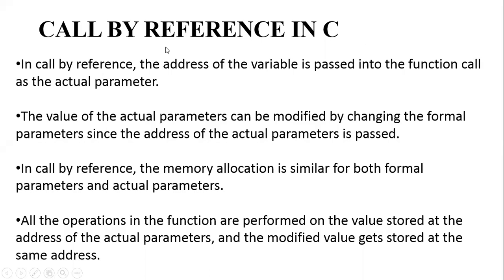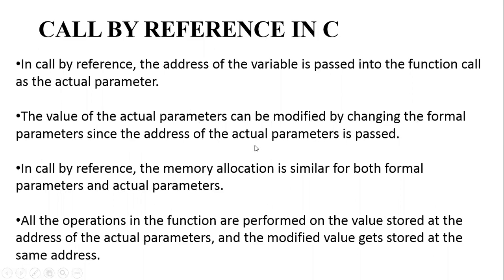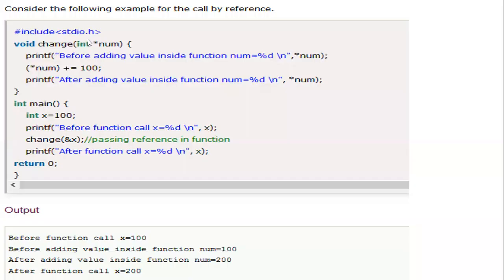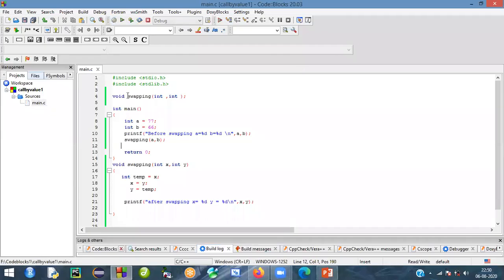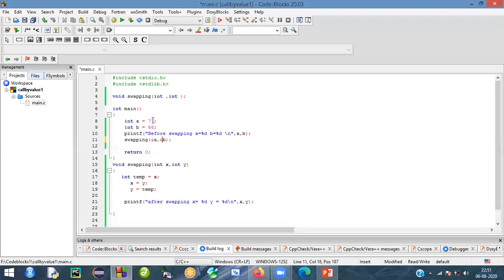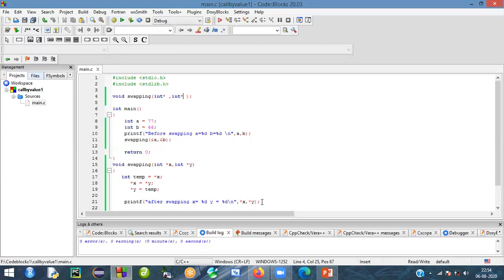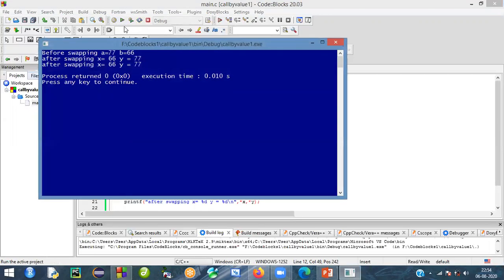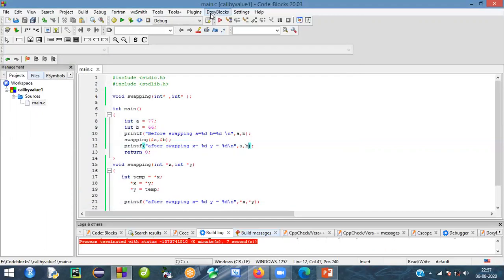Call by reference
This method copies the address of an argument into the formal parameter. Inside the function, the address is used to access the actual argument used in the call. This means that changes made to the parameter affect the argument.